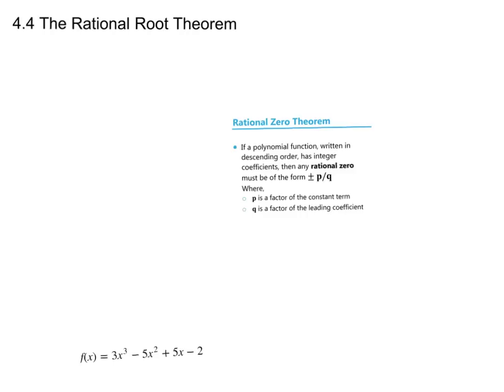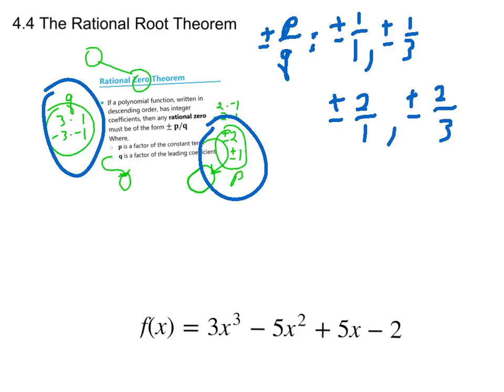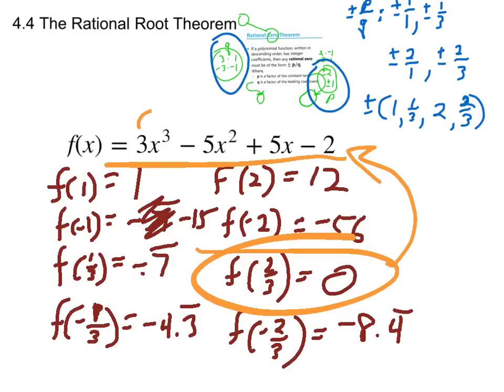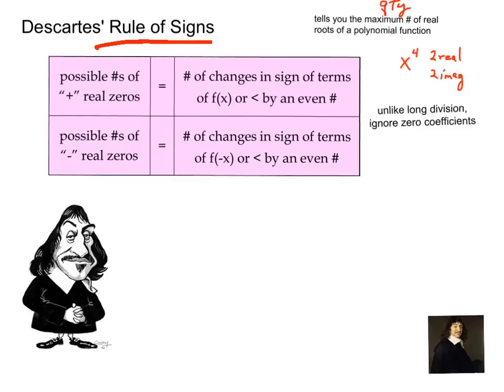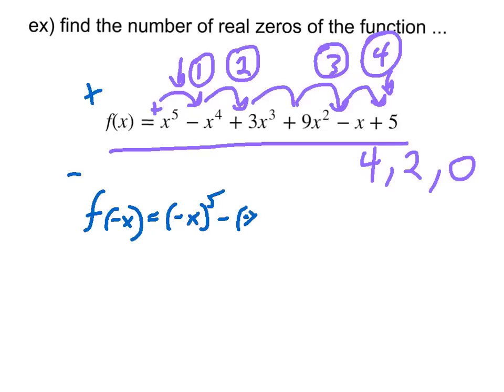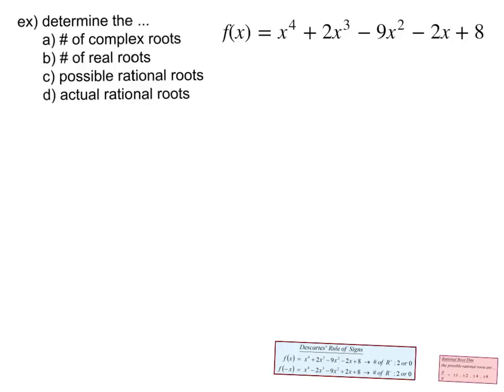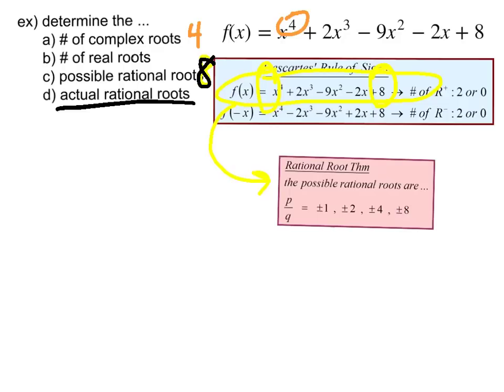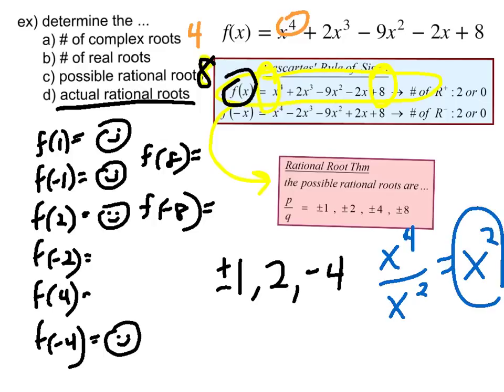4.4 The Rational Root Theorem